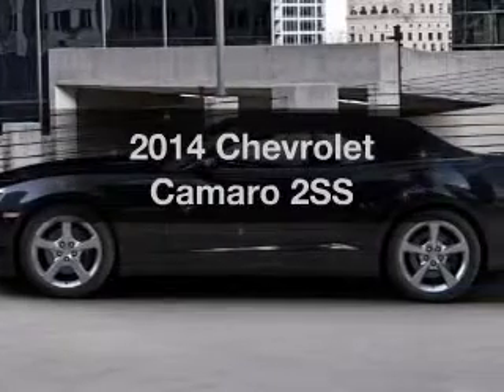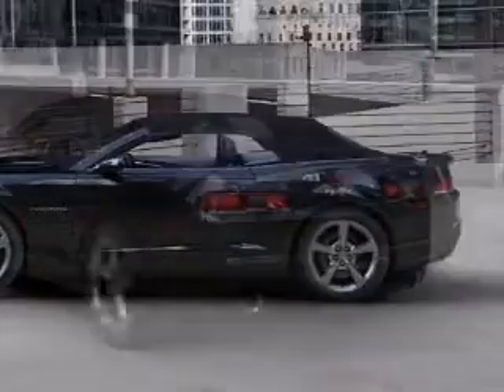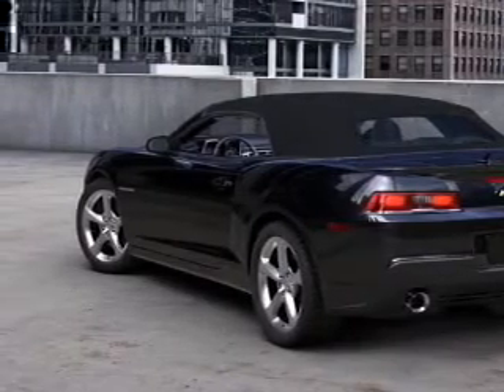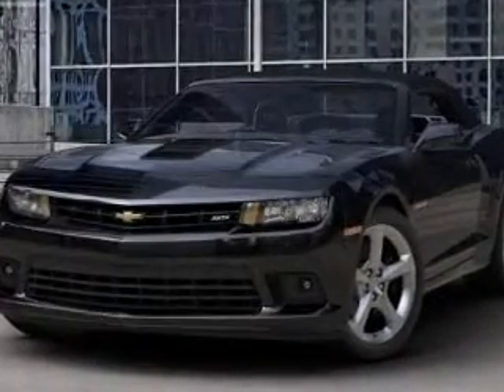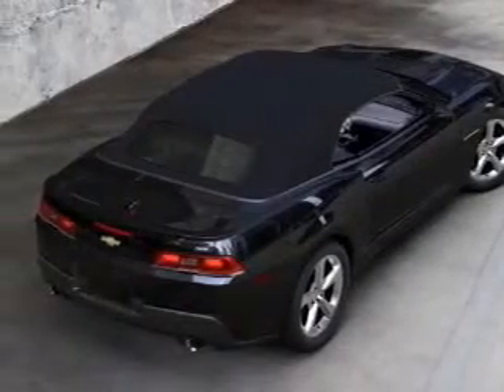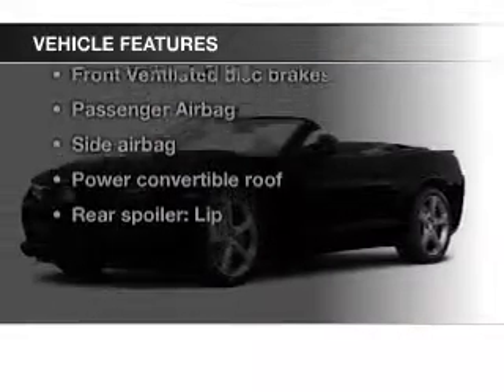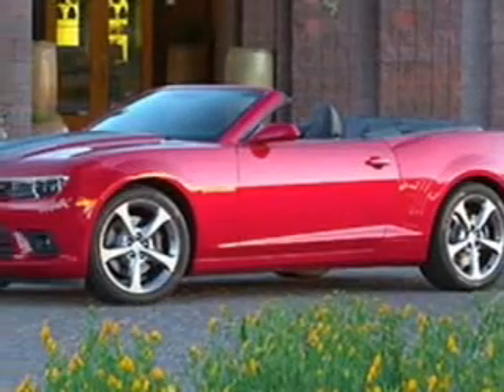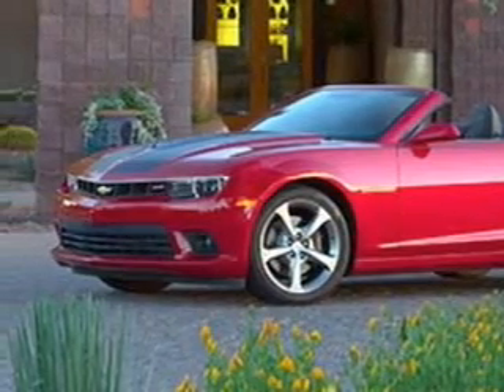2014 Chevrolet Camaro - Aurora OH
Year: 2014
Make: Chevrolet
Model: Camaro
Trim: 2SS
Engine: 6.2 liter 8 cylinder 16 valve
Transmission: 6-Speed Automatic
Color: Black
Mileage: 5
Address:
310 W. Garfield Rd.